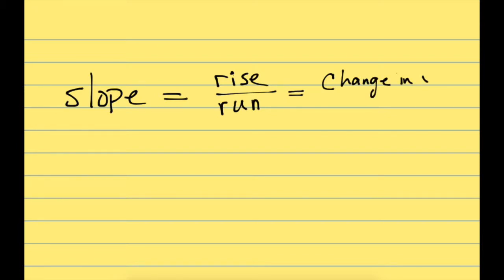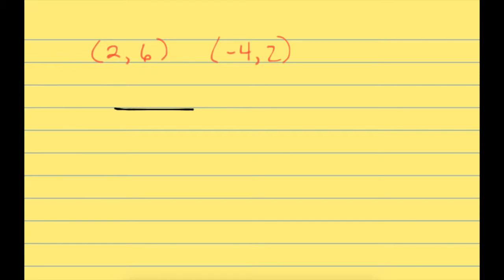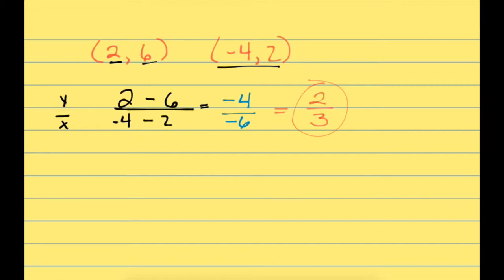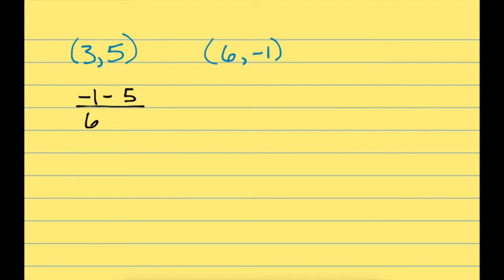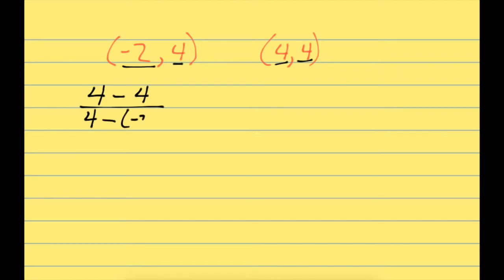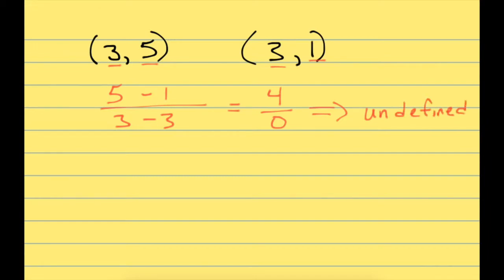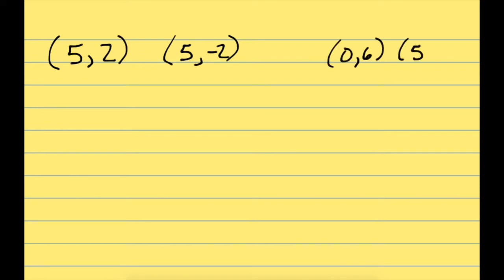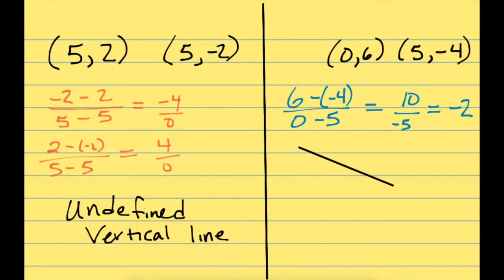Finding Slope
Algebra 1 Lesson 4.4a